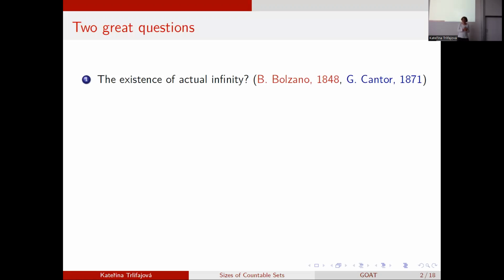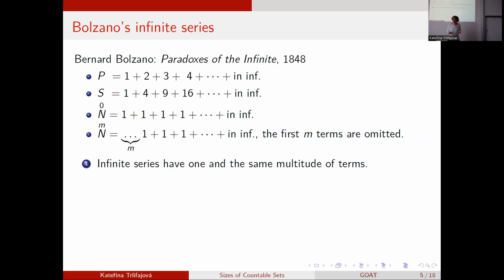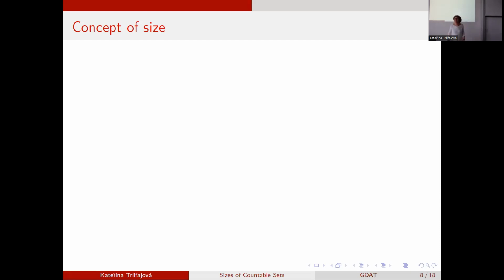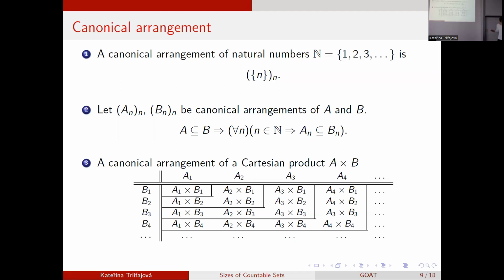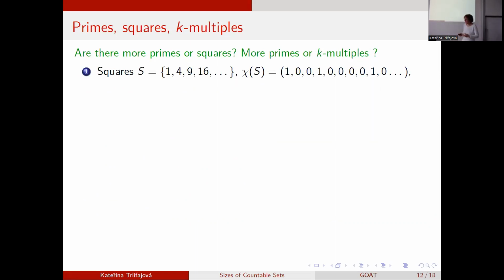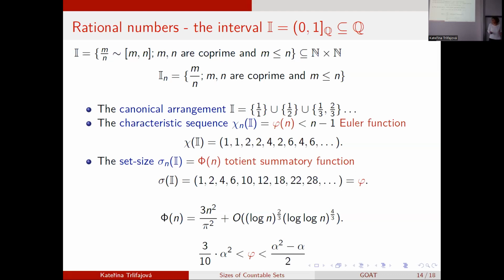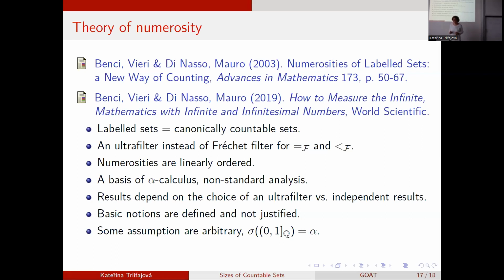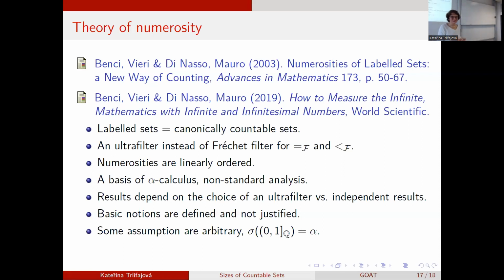Kateřina Trlifajová: Sizes of countable sets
According to Cantor, two sets have the same size, i.e. cardinality, if there is a one-to-one correspondence between their elements. From this point of view, all countable sets have the same size, namely ℵ0. In contrast, Bolzano insisted on the Part-Whole Principle stating that the whole is greater than its part.

We introduce a theory of sizes of countable sets motivated by Bolzano’s concept such that the cardinality of finite sets is preserved and the Part-Whole Principle holds. We determine the sizes of natural numbers, integers, and rational numbers, their subsets, unions, and Cartesian products. Our method is similar to Benci’s and Di Nasso’s Theory of Numerosities (TN), but unlike it is constructive and unambiguous and it does not need ultrafilters. Although the set sizes are only partially and not linearly ordered, our results mostly agree with TN, in some cases, they are more subtle.